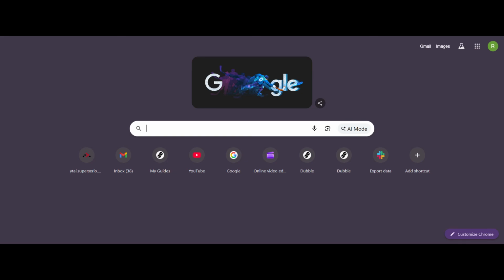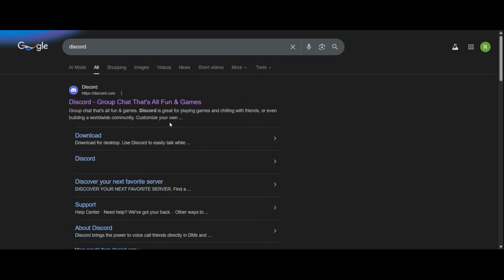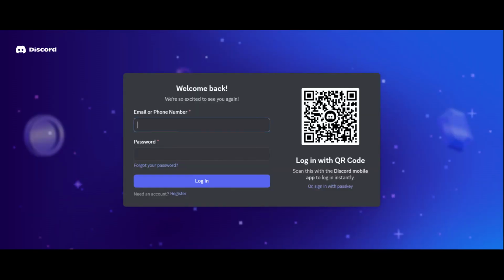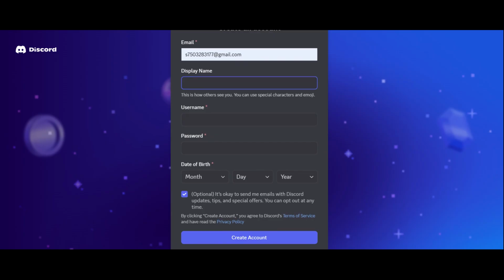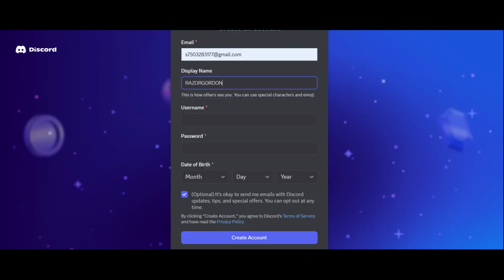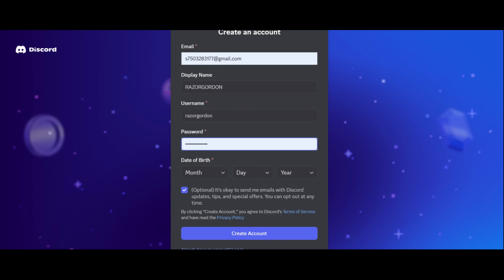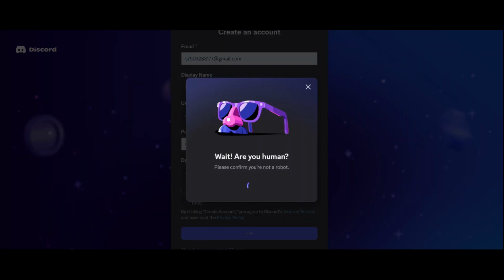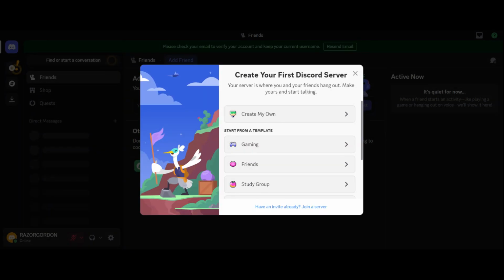How To Register An Account In Discord (2026 Easy Guide)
Learn how to create and register a Discord account step by step in this easy beginner-friendly guide. Follow along to set up your Discord account quickly and safely.

Timestamps:
0:00 – Introduction
0:28 – Searching for Discord on Google
0:52 – Opening the Official Discord Website
1:10 – Clicking Log In
1:25 – Selecting Register
1:45 – Entering Your Email Address
2:05 – Creating Display Name and Username
2:32 – Setting a Password
2:50 – Selecting Date of Birth